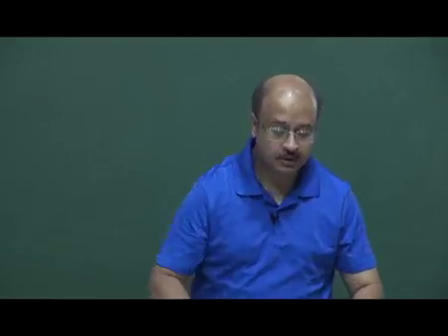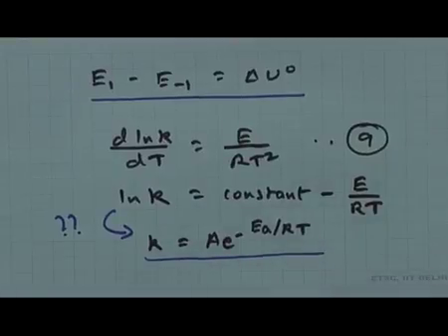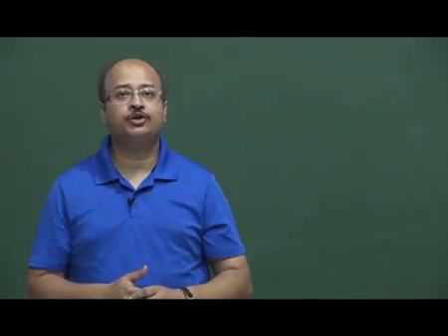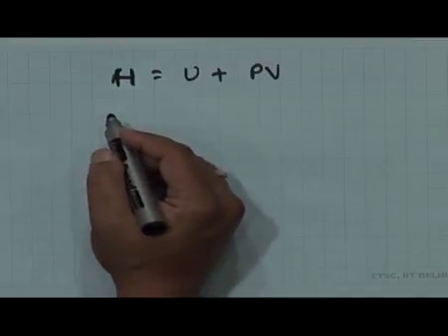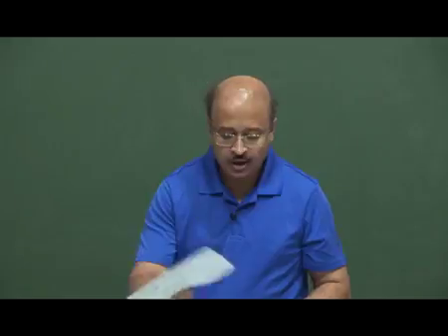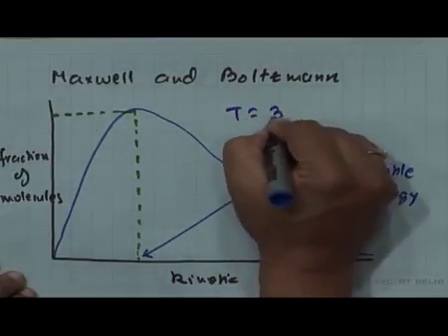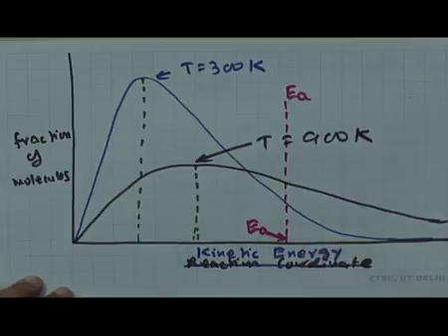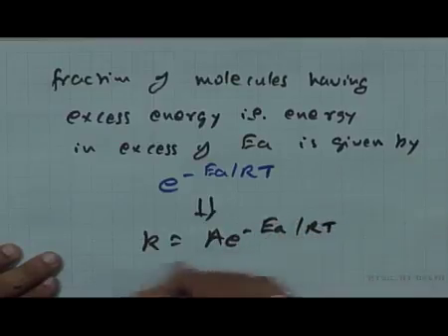Chemistry Class 12 Unit 04 Chapter 11 Chemical Kinetics L 11/16